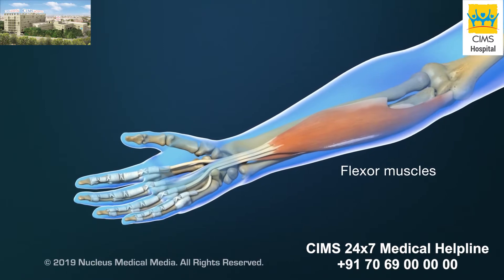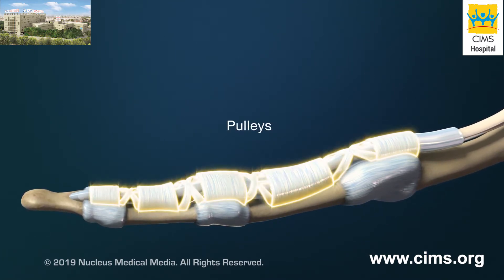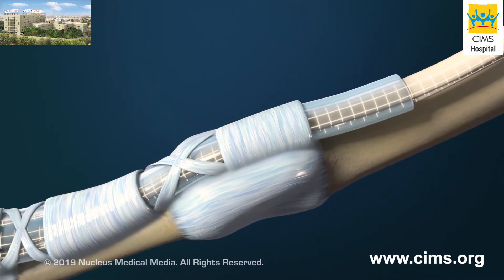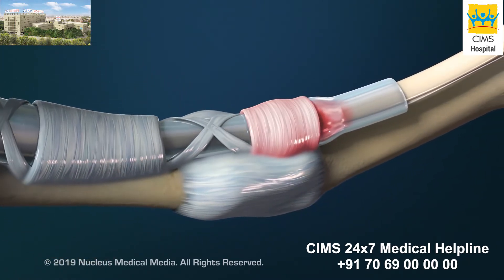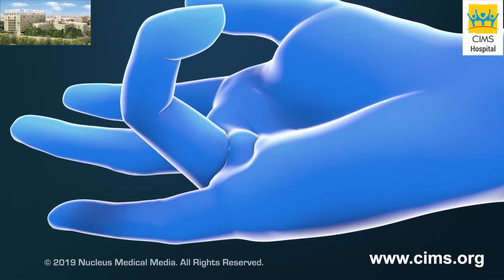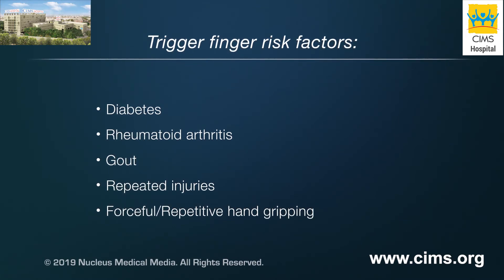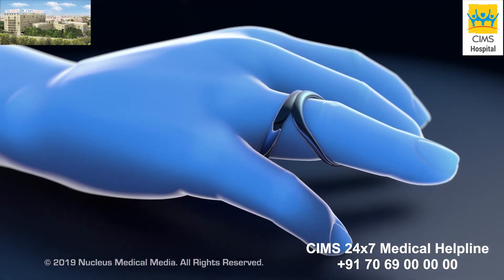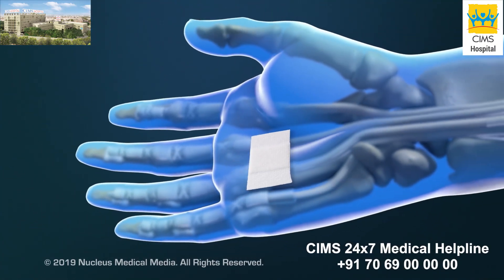Trigger Finger Stenosing Tenosynovitis - CIMS HOSPITAL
Stenosing tenosynovitis is a condition commonly known as “trigger finger.” It is sometimes also called “trigger thumb.” The tendons that bend the fingers glide easily with the help of pulleys. These pulleys hold the tendons close to the bone. In this video we will show the Trigger Finger Stenosing Tenosynovitis.